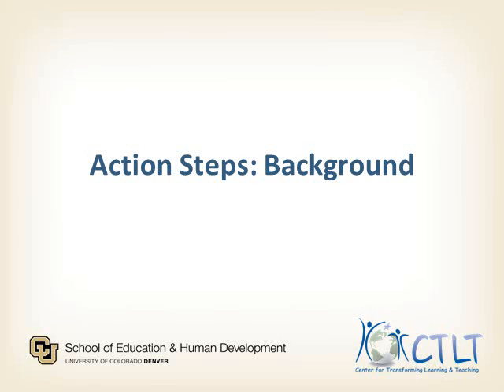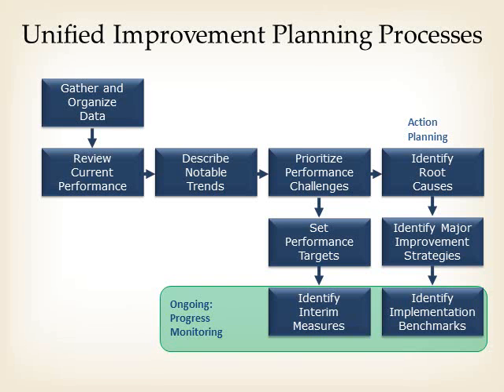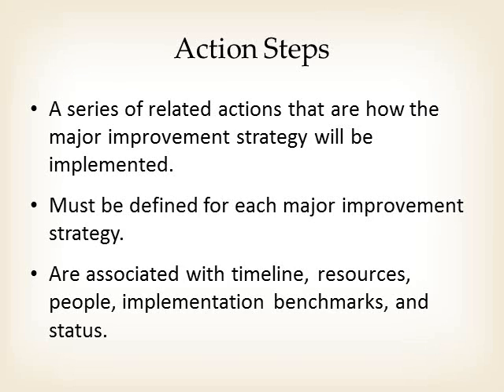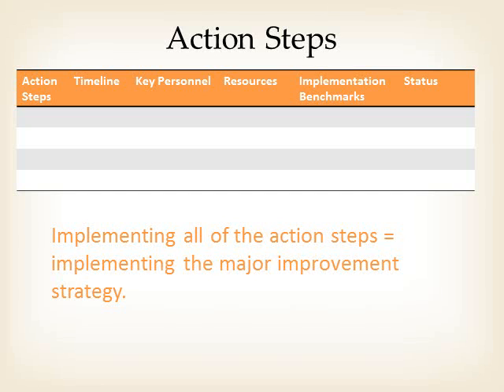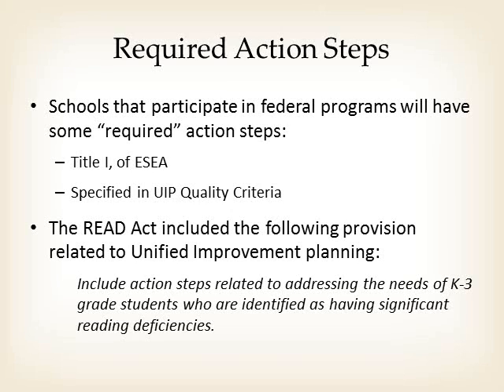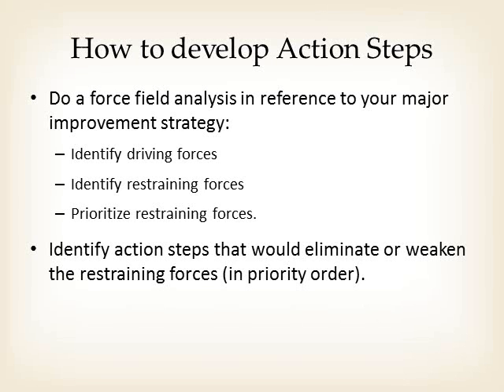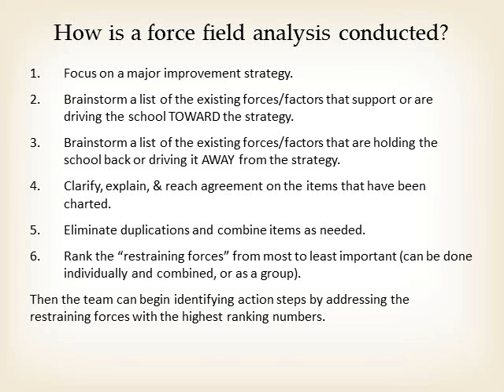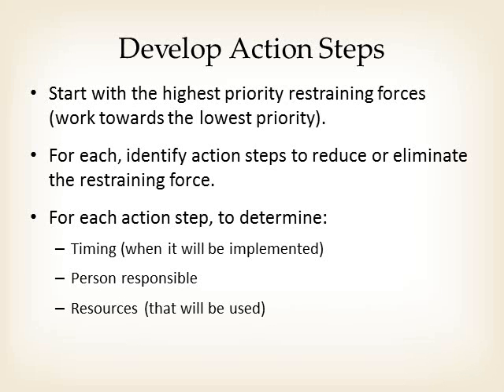Developing Action Steps Background recorded